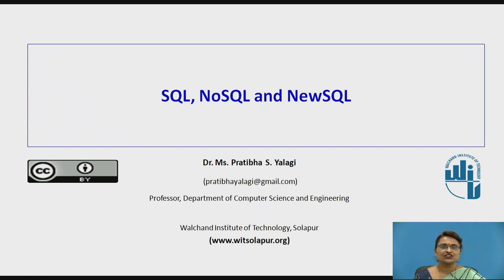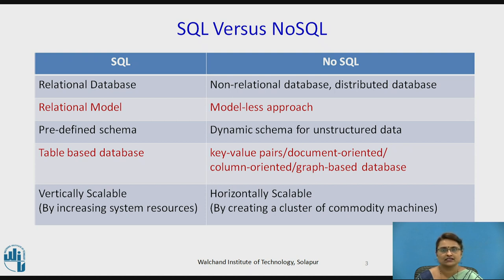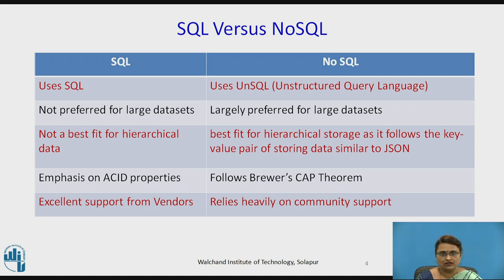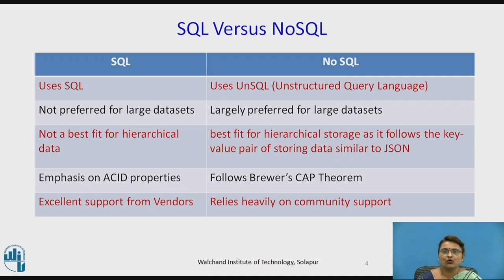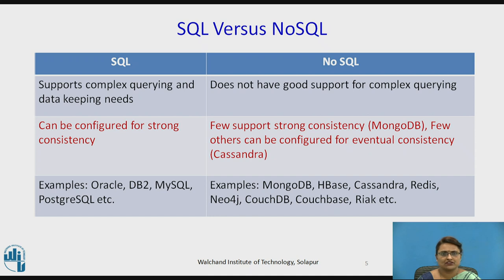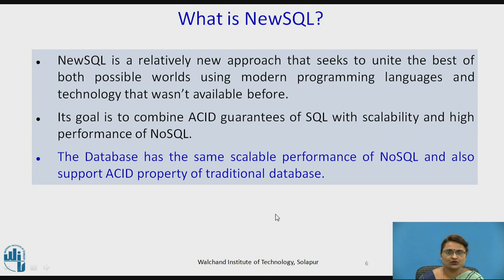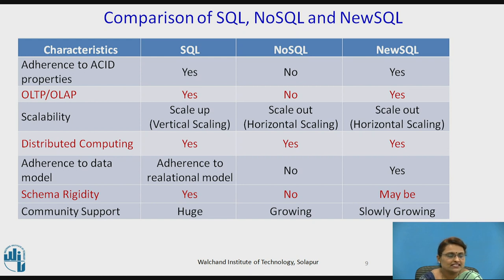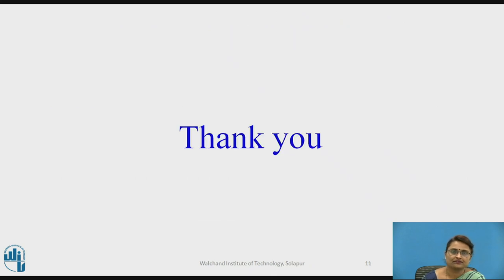SQL NoSQL and NewSQL